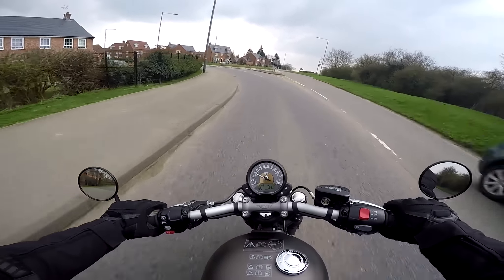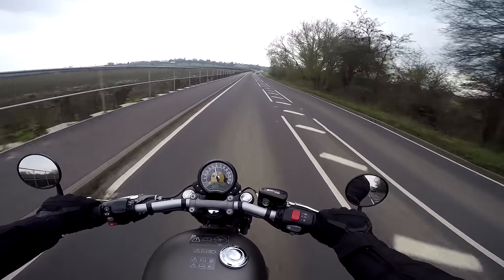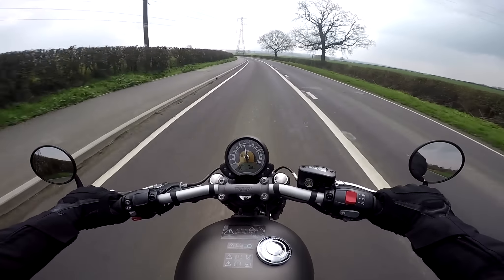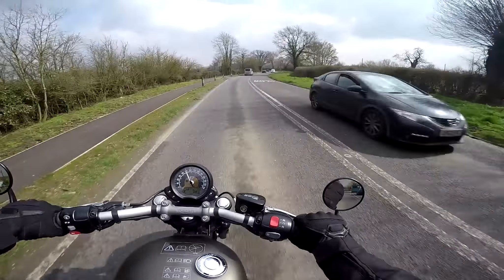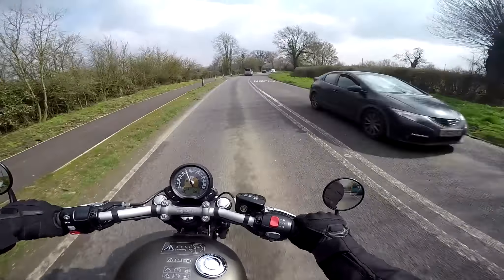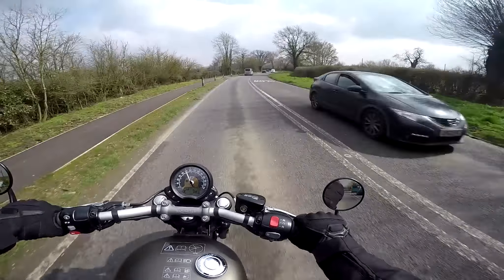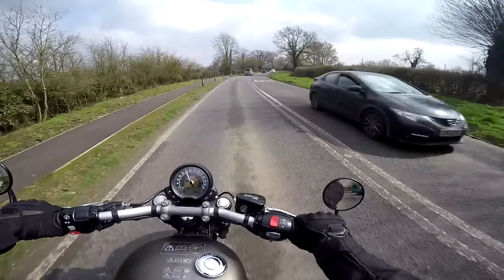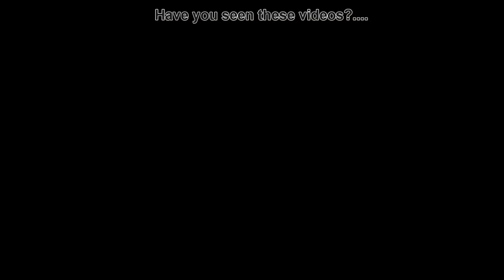Triumph Bobber Review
Triumph Bobber Review - This video is my initial impressions review of the 2017 Triumph Bonneville Bobber which I am delighted to say is my most recent long term bike on loan from Triumph. I'm not generally a huge fan of "cruiser" type motorcycles so how am I going to get on riding this bad boy for the next few weeks?

Many thanks to the team at the Triumph factory in Hinckley for making it possible for me to borrow their fabulous motorcycles.

Honda CRF250L
Triumph Street Triple R
BMW R1200GS